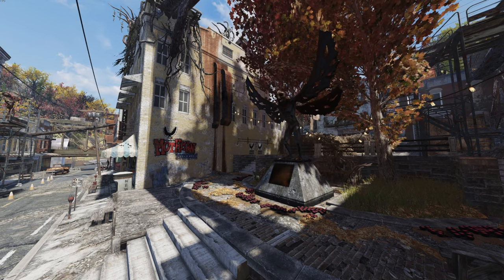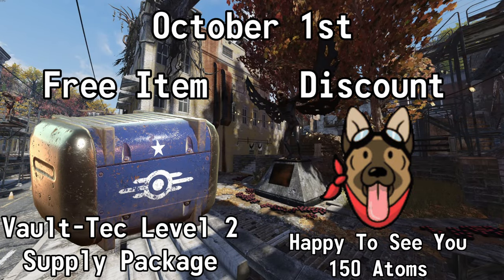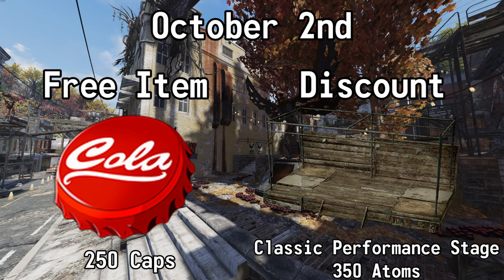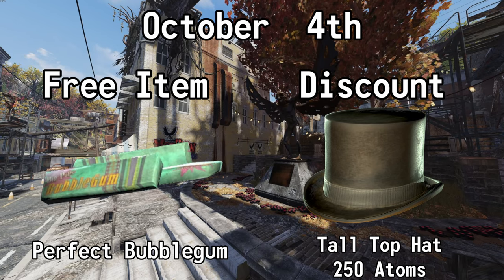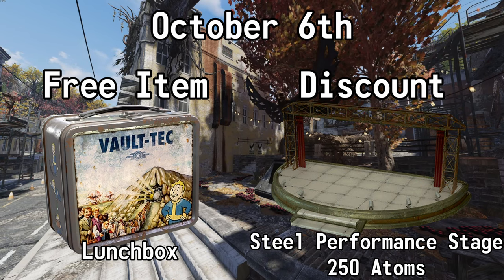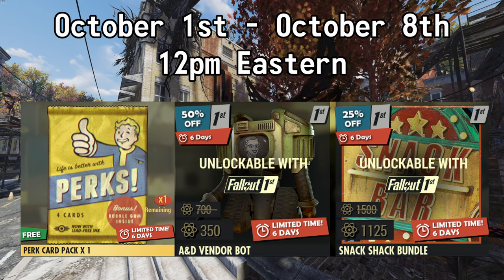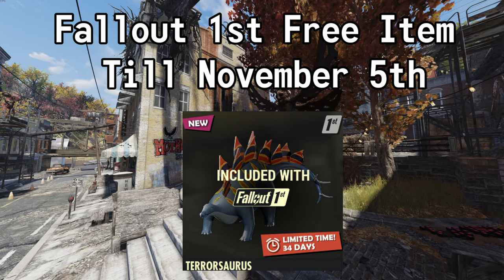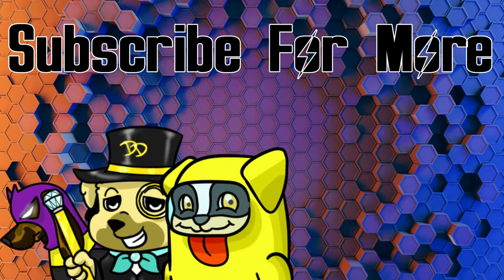What Limited Time Deals Are In The Atomic Shop This Week? | Fallout 76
Fallout 76 has just released their special offers for this week in the Atomic Shop. Let us help you find out what is going to be available this week.
🔴Live on YouTube & Twitch Thursday and Friday 7pm-10pm EST
🔴Live on YouTube & Twitch Sat and Sun from 11am-3pm EST

00:00 - Intro
00:17 - October 1st Through October 8th Limited Weekly Deals
01:24 - Free Item & Fallout 1st Discount and Free Items/Bundles
01:52 - Thank You For Watching And Thanks To Our Channel Members